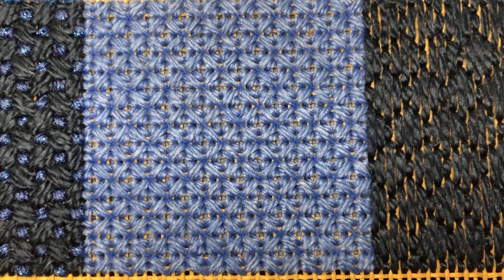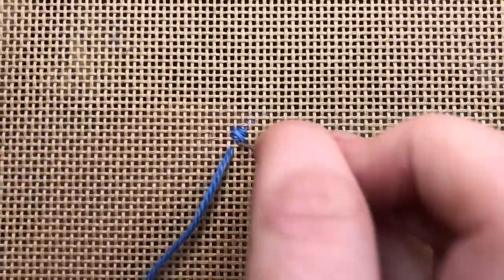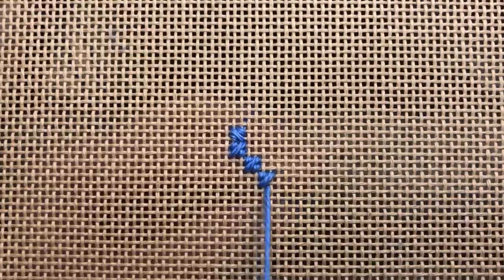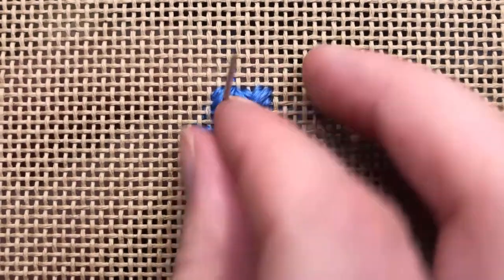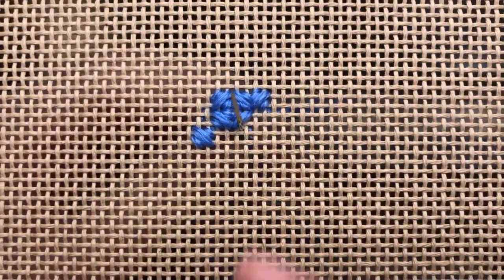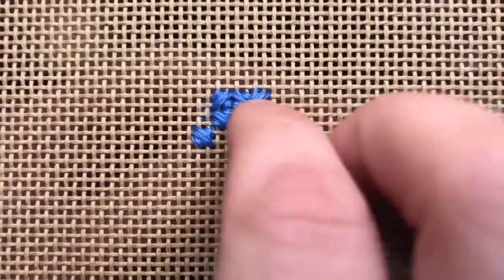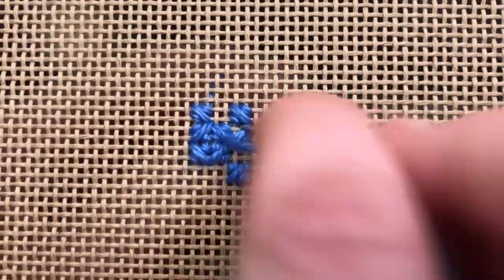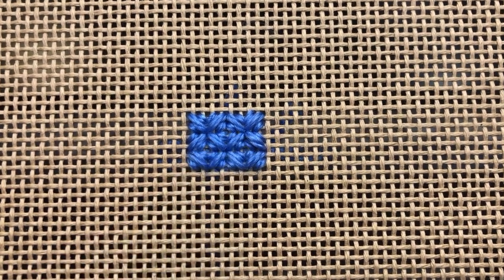Reversed Mosaic Needlepoint Stitch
Brigid shows us the Reversed Mosaic Needlepoint Stitch.